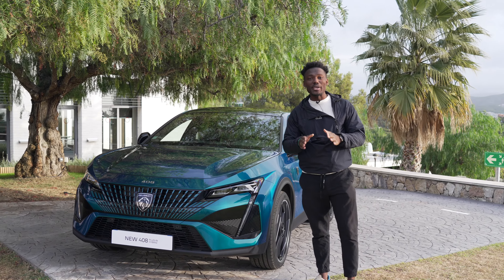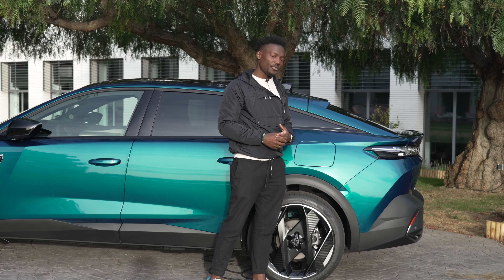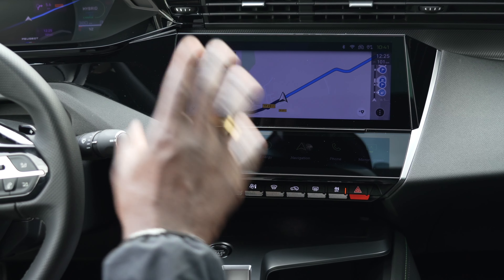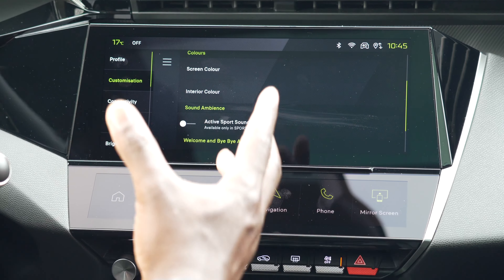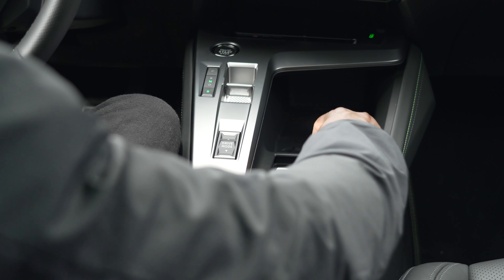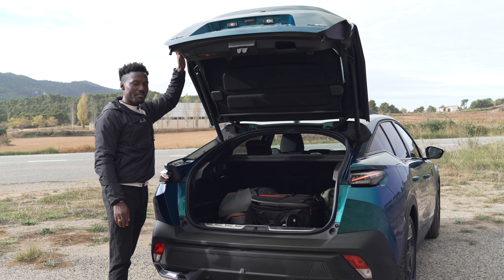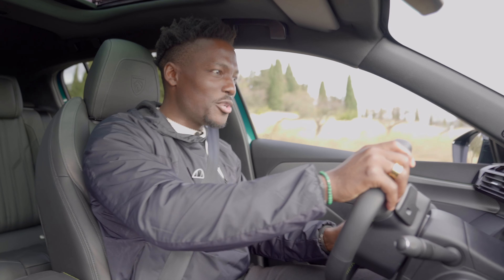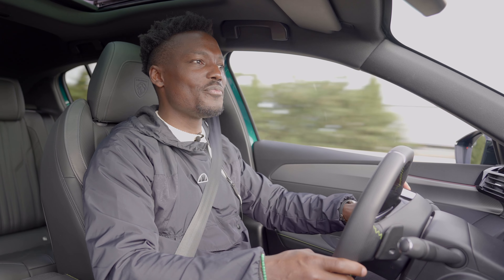New 2023 Peugeot 408 Hybrid GT line Reviewed - It's practical and premium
We take the New 2023 Peugeot 408 Hybrid GT line for s spin in this car review - It's very practical and premium with plenty of features you'd love. It's now for sale in the UK and I hope this video helps in making your purchase decisions.

Have any feedback on this video or any questions about the new Peugeot 408?